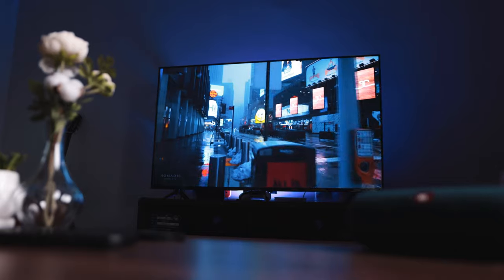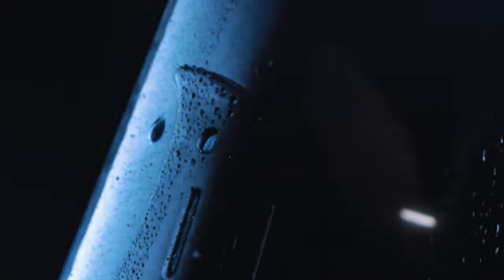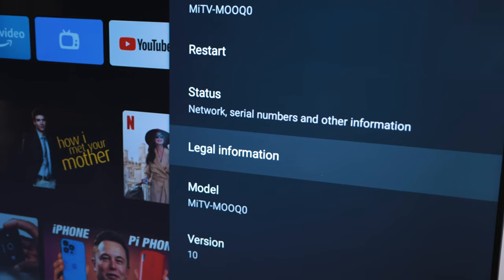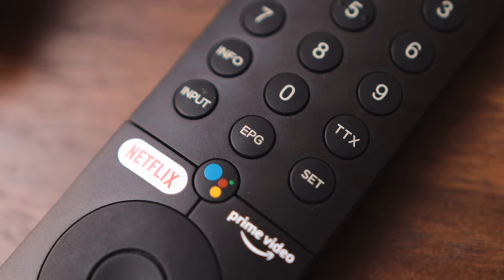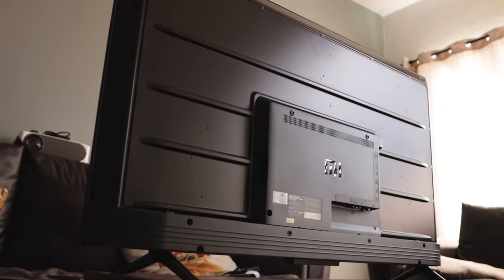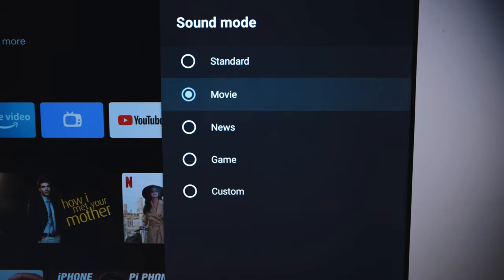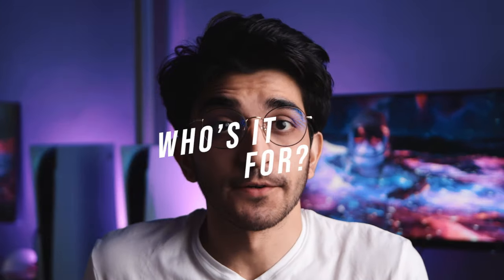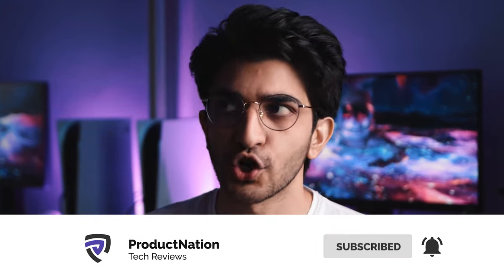Reasons you SHOULD and SHOULDN'T buy the Xiaomi Mi TV P1 55" 4K Android TV!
This is a video to help you decide whether or not you should be buying the Xiaomi Mi TV P1 55" Android TV.

This 4K TV cost just under RM2500 or $600 which is pretty crazy given the specs.

On paper, it looks great -
- 4K UHD with Dolby Vision, HDR10+, MEMC Technology
- Smart Android TV with Google Assistant
- 55" Bezel-Less Design
- Dolby Audio with DTS-HD

but how does it actually perform in the real world?

So in this video, after testing it out for a month. I'm giving you a few reasons why you should and shouldn't buy the Xiaomi Mi TV P1 55" 4K Android TV.

Time Jumps -
0:00 - Xiaomi Mi TV P1
0:10 - Highlight Features
0:35 - Reason To Buy #1 - Image Quality & Visuals
2:04 - Reason To Buy #2 - Smart TV Features
3:27 - Reason To Buy #3 - Build Quality & Design
4:36 - Reason NOT To Buy #1 - Sound Quality
5:38 - Reason NOT To Buy #2 - Gaming Performance (Input Lag)
7:01 - Who's it for?

Check us out!

Malaysia
Mi TV P1 55 Inch
Xiaomi Mi TV P1